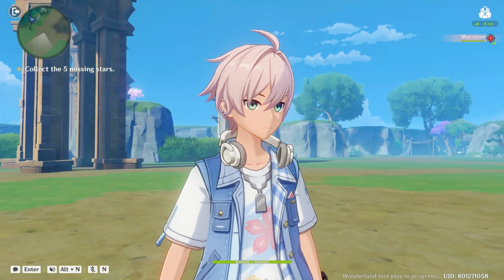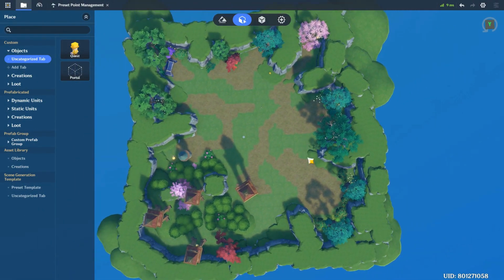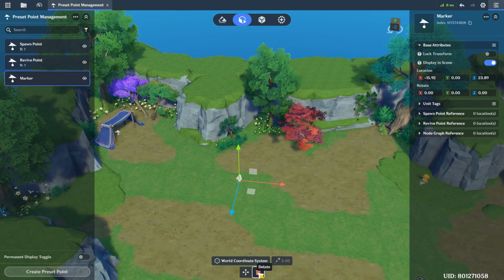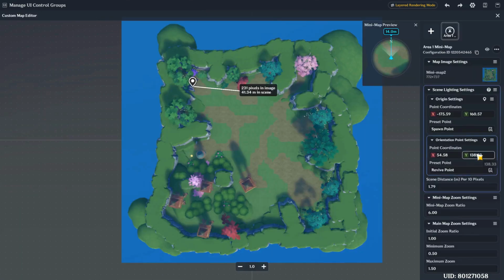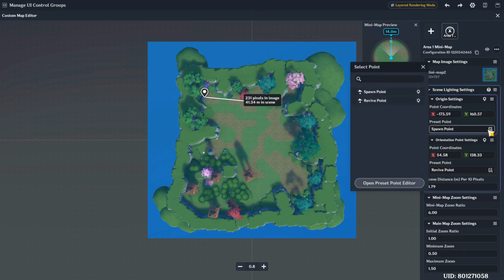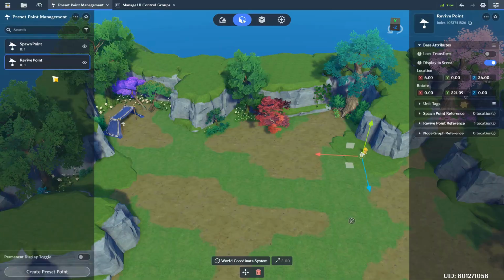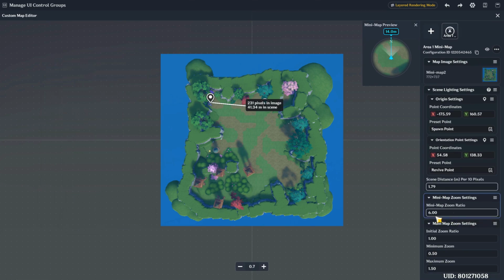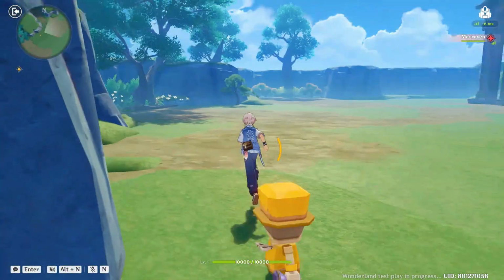A Quick Guide on the NEW Custom Mini-Map Feature in Miliastra Wonderland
In this video, we will go over the basics of the new Miliastra Wonderland feature added in the Luna VII of Genshin Impact.

0:00:48 Creating the overhead map image
0:01:48 Setting up the Preset Points for Distance Mapping
0:03:01 Setting up your mini-map in UI Control Groups
0:05:17 Quick calculations for accurate mapping
0:07:21 Test Play time!